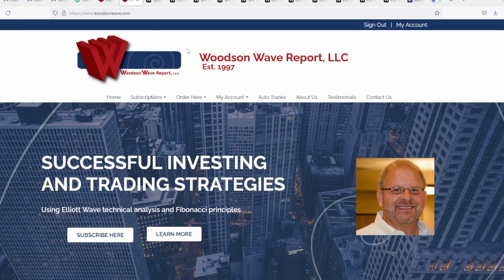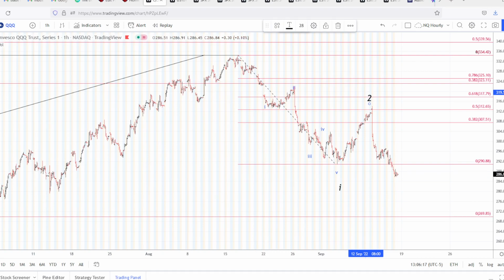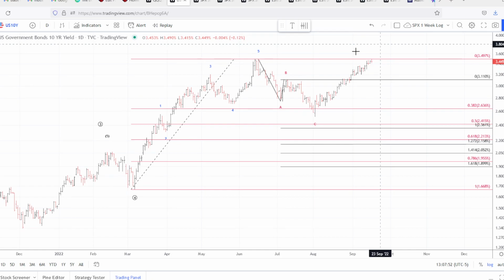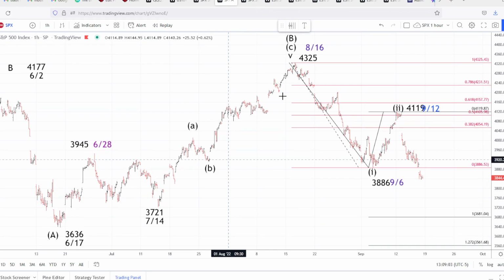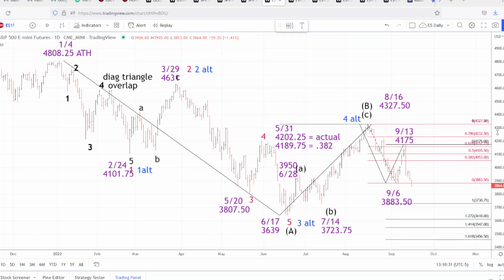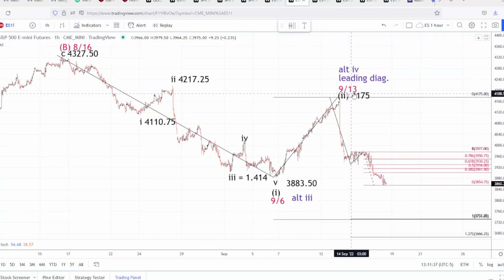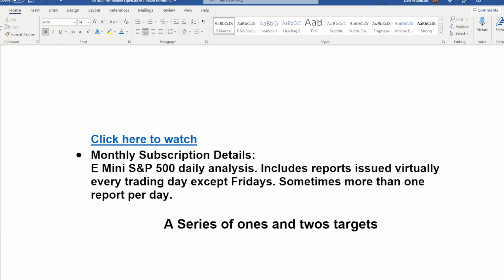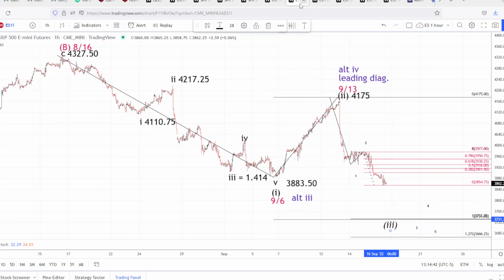091622 Fibonacci price & time anlaysis ES E Minis, SP500, QQQ, US10yr. treasuries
091622 Fibonacci price & time anlaysis ES E Minis, SP500, QQQ, US10yr. treasuries.

Timer Digest’s
2000 Dale Woodson # 7
2001 Dale Woodson #4
2008 Dale Woodson #5
2009 Dale Woodson #5
2011 Dale Woodson #6
2009 #4 Gold Market Timer of the Year
2010 #1 Gold Market Timer of the Year
2016 #2 Gold Market Timer of the Year
2016 #2 Bond Market Timer of the Year

Est. 1997
Subscription Services

S&P 500, Dow, NASDAQ, Bonds, and Gold. Reports monthly analysis and interim reports as market conditions warrant. Average about 8 reports per month. reports, Jan 2022 = 7, Feb = 13, Mar = 7, Apr = 6, May = 9, June = 5, July 6 reports.